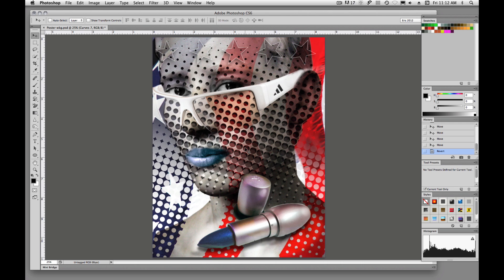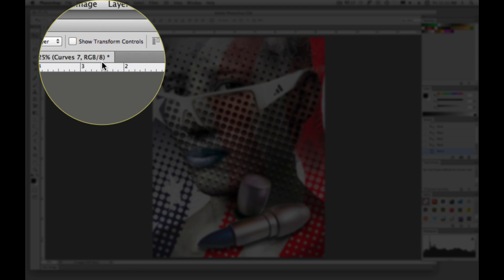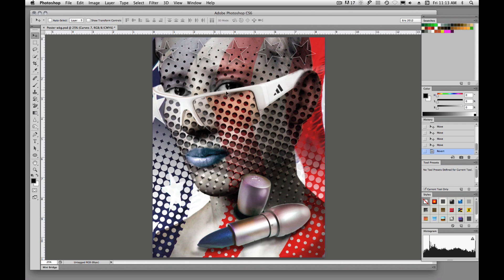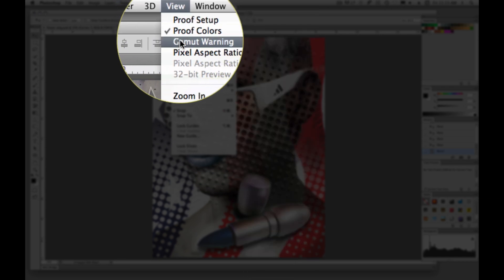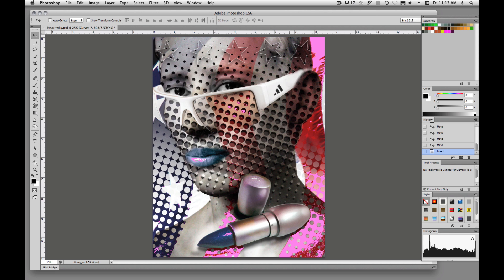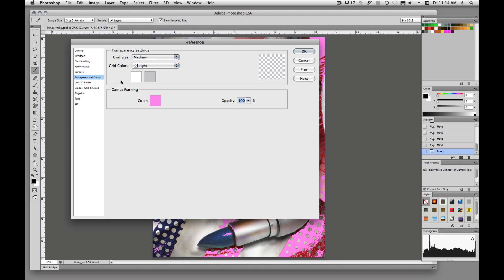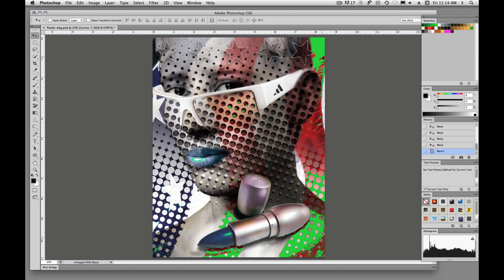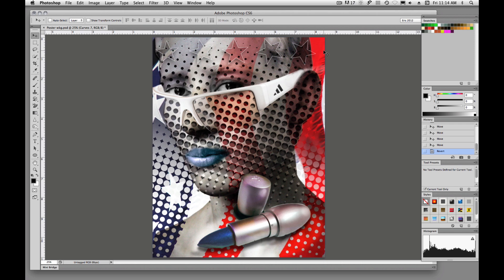Out of Gamut Warning | Beginner Photoshop | Eric Lindley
In this video I will show you how to quickly preview your image in CMYK and display "Out of Gamut" colors.  Once you know which areas will be problematic, you can begin to adjust your values so that they will print properly on the chosen output device.

Did you know that you can customize the color of the "Out of Gamut Warning" display giving you total control with each individual file ?